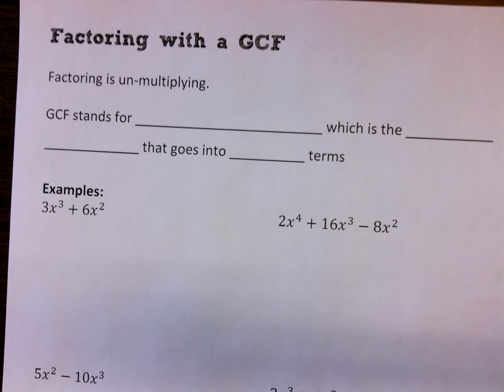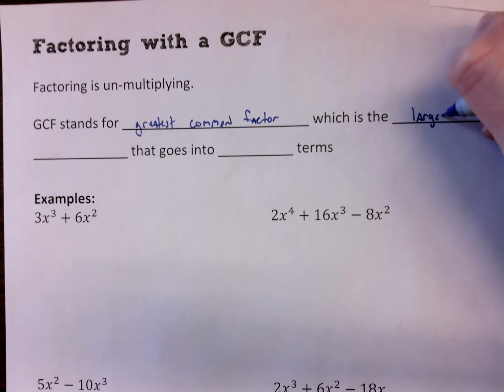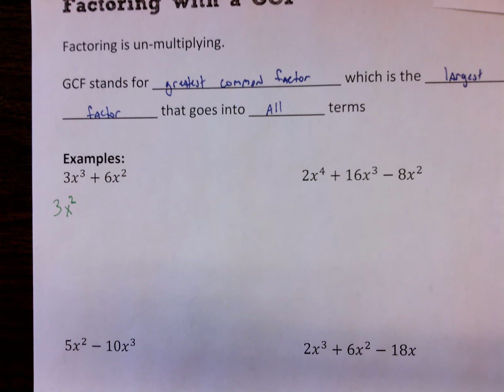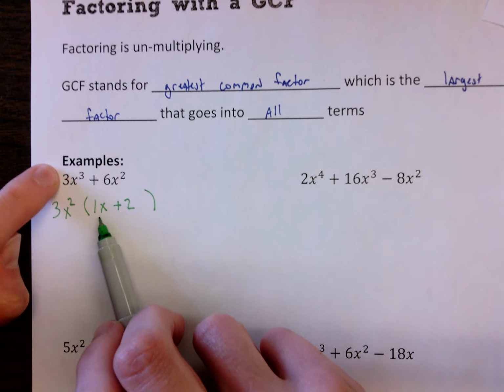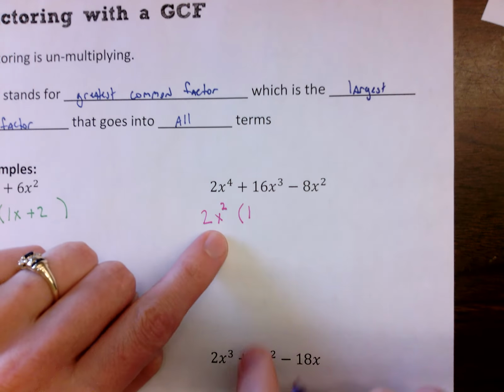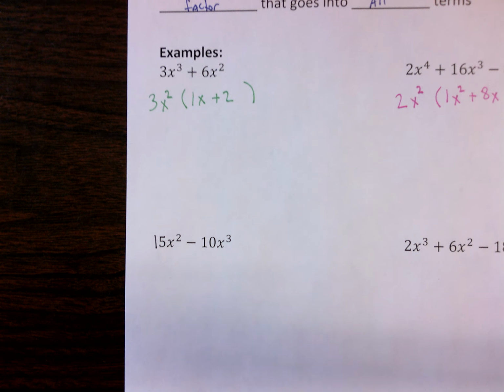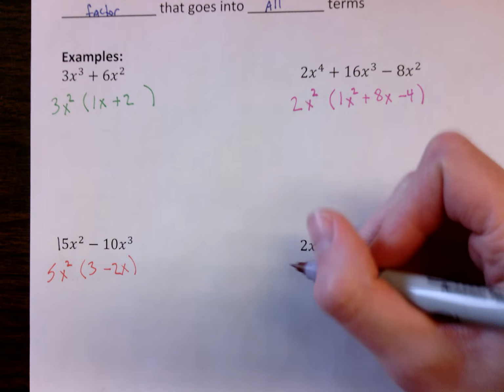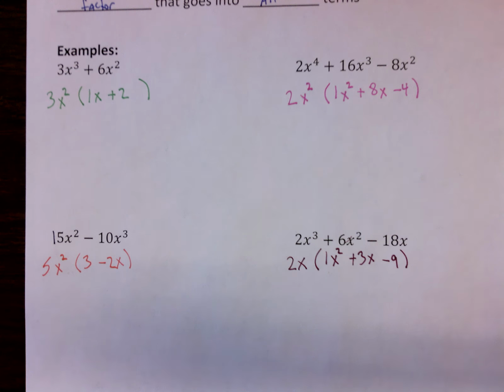Factoring with a GCF